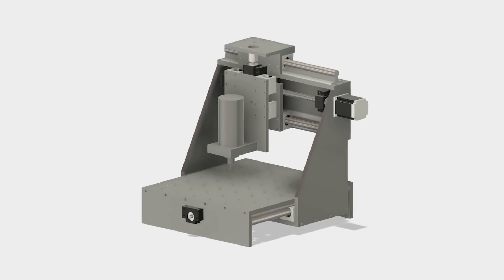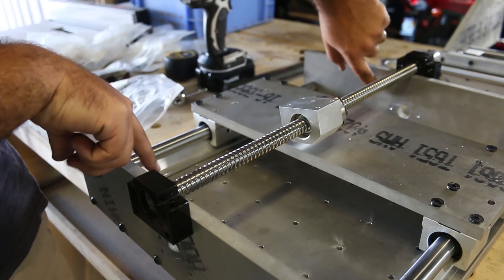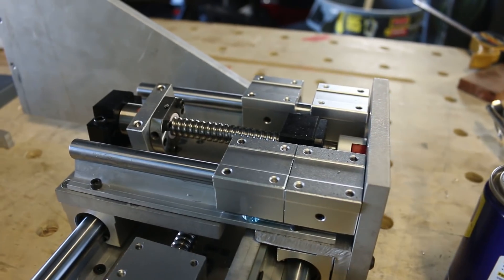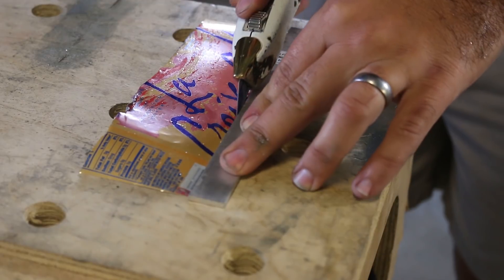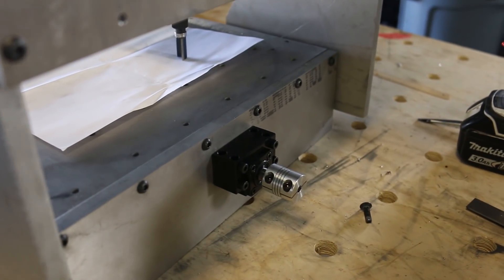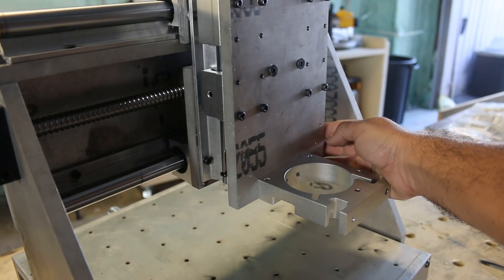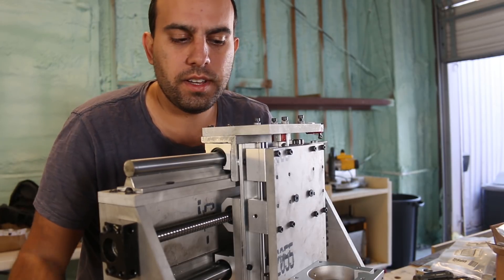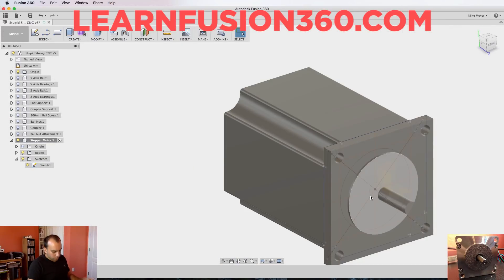"Stupid Strong" CNC Build - PART 3 - DRIVE COMPONENTS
How to build a DIY CNC machine completely from scratch.  I designed the machine in Fusion 360 from the ground up and had a local water jet cut the parts.

The frame is built from 1/2" aluminum plate.  Fully supported linear rails reduce the flex and NEMA 23 stepper motors drive the anti-backlash ball screws for the best possible performance on a budget.  I used a TinyG motor controller in this project.

In this episode I put the drive components into the frame and see it move for the first time.

++Learn Fusion 360 For Hobbyists and Woodworkers++

Total Price - $1,255.47

Aluminum Frame Local Shop ($520):
1/2" Aluminum Plate

Z Axis Ball Screw ($37.99):
(Doesn't include supports or coupler)

The Router I Used:

Transfer Punch Set: